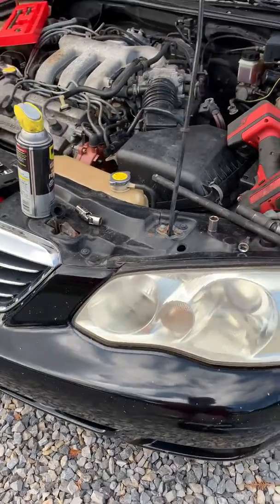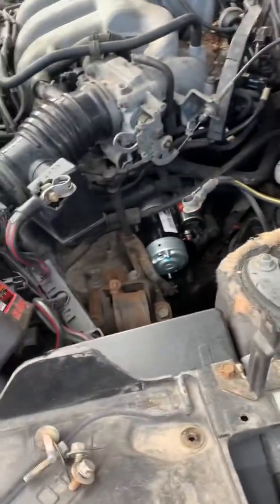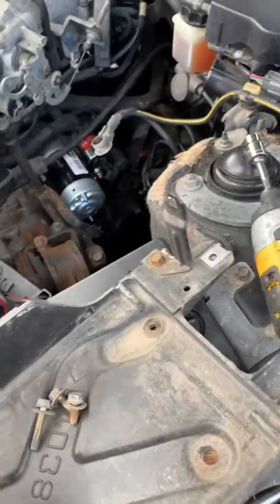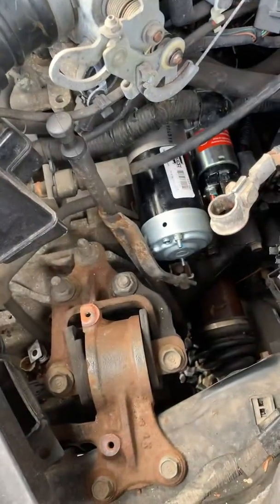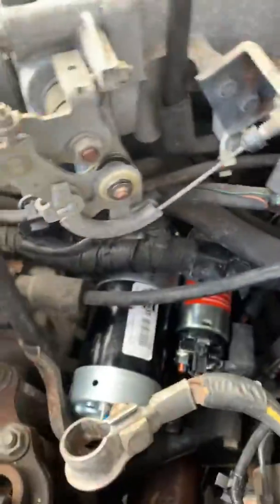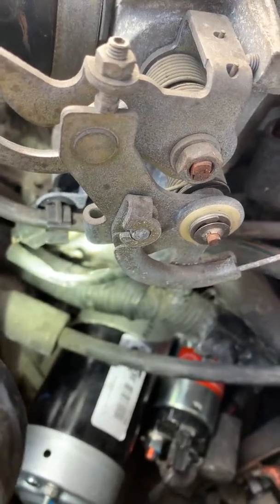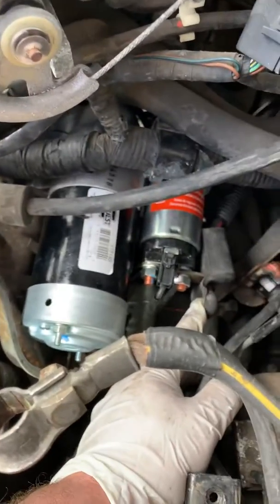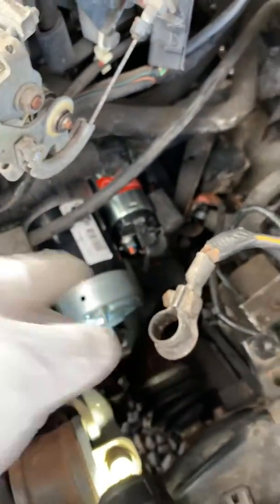2002 Mazda millenia How to replace your starter and location